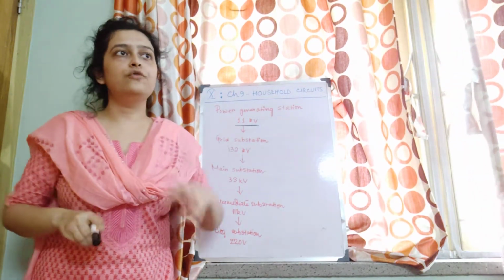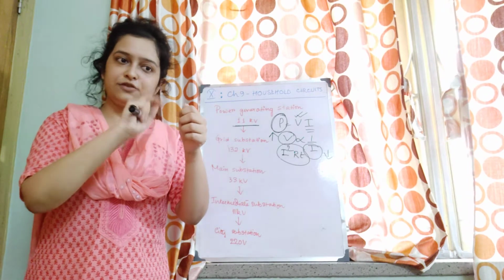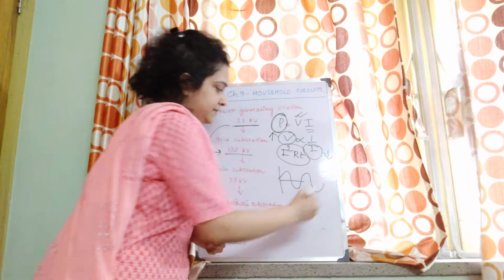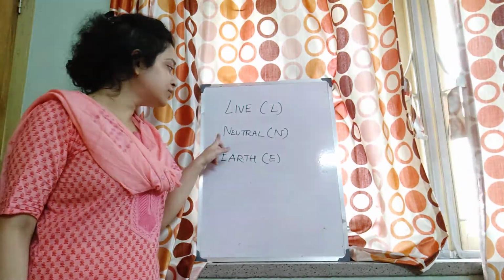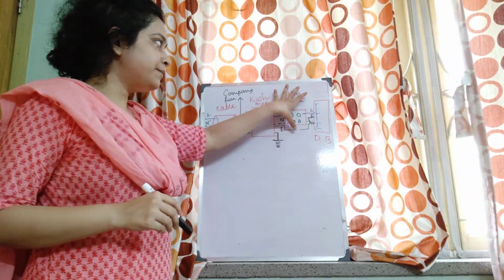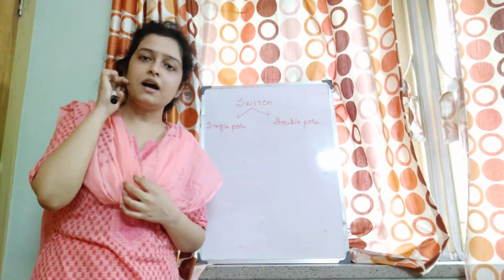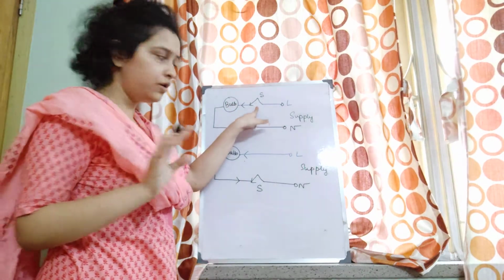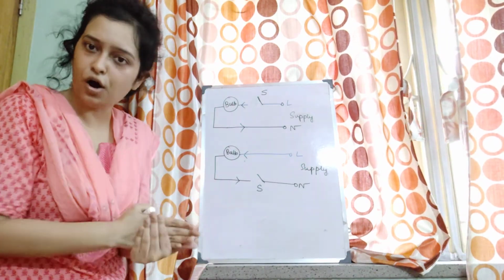CLASS 10 PHYSICS: CH9 HOUSEHOLD CIRCUITS_PART1